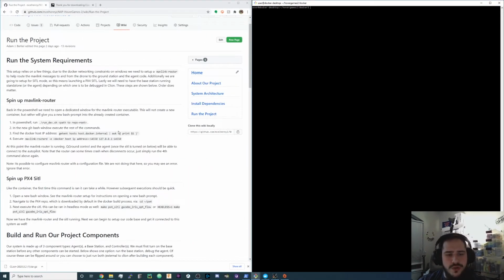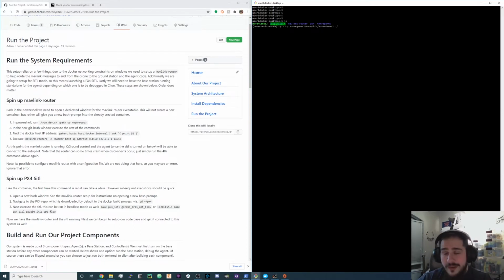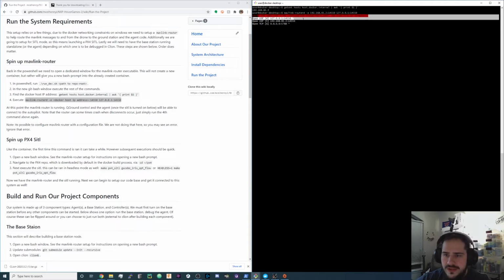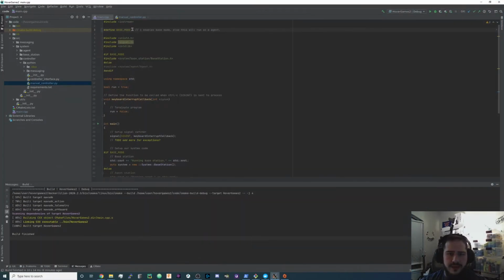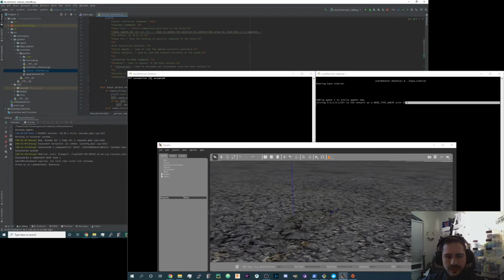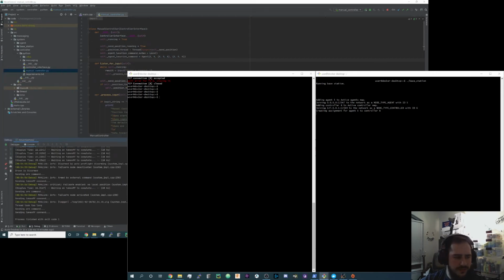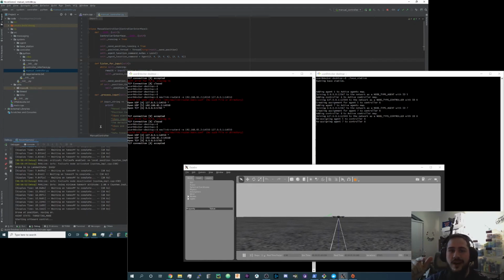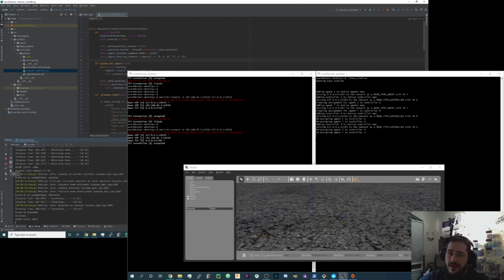SCAREcrow - Run the Project with CLI (Part 2) NXPHoverGames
In this video I show the components of the system running, and the python CLI based controller interacting with the other components.